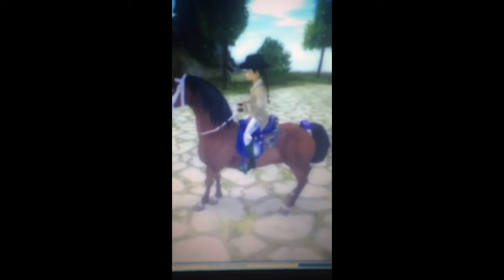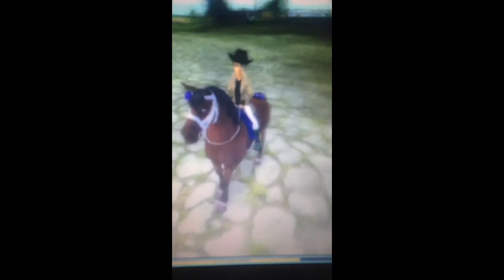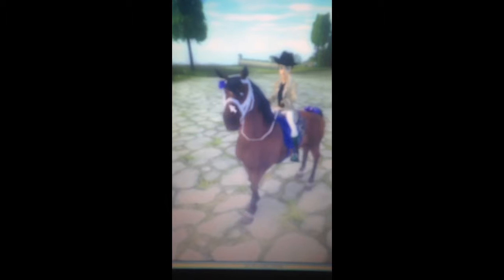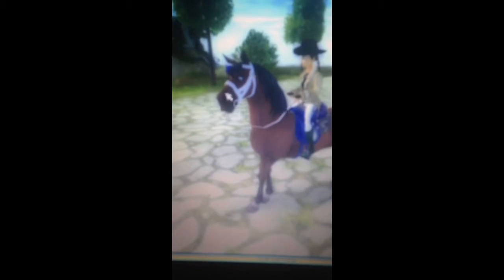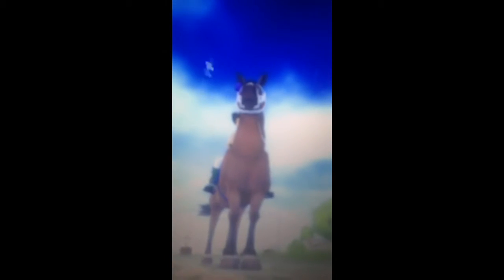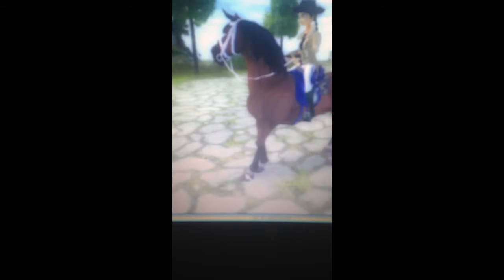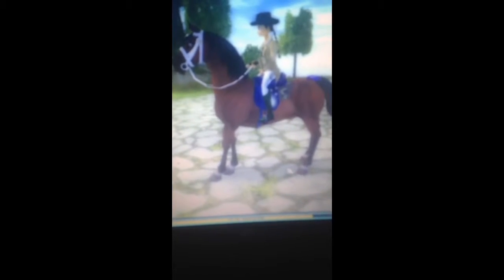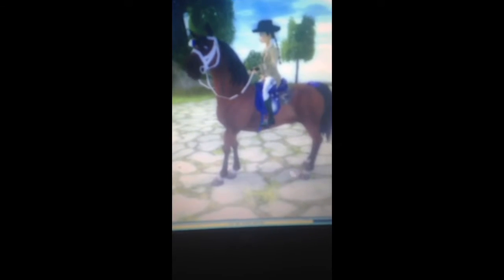Lindsay thinks they should did a little better